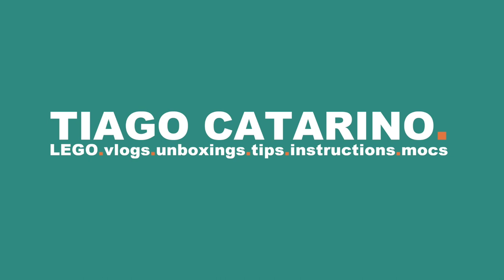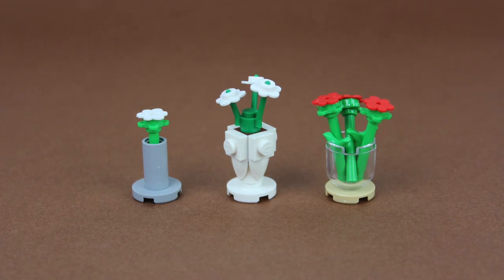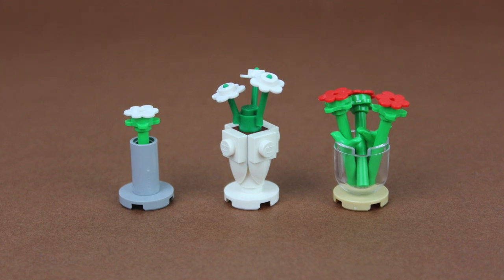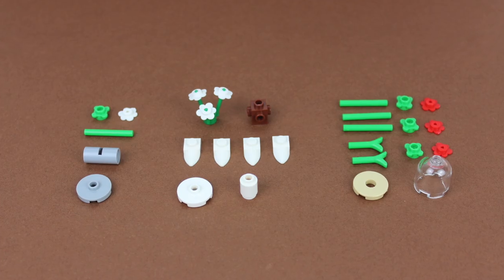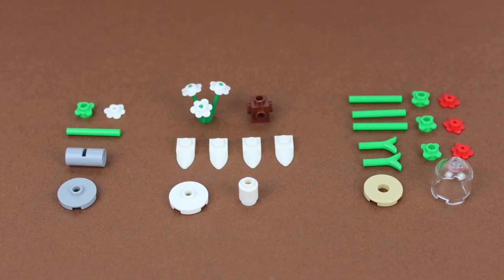LEGO Flower Pots and Vases (Tutorial)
How to build a LEGO Flower Pots and Vases with your LEGO pieces!

(or I take all your LEGO)